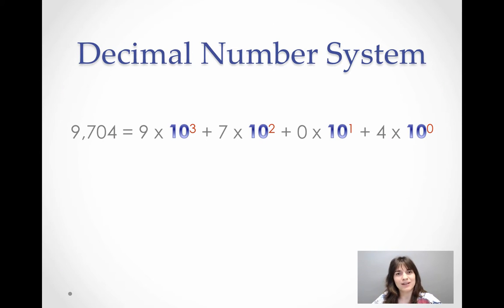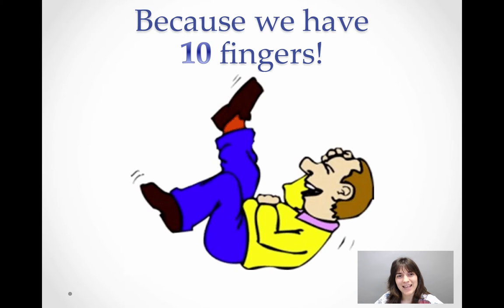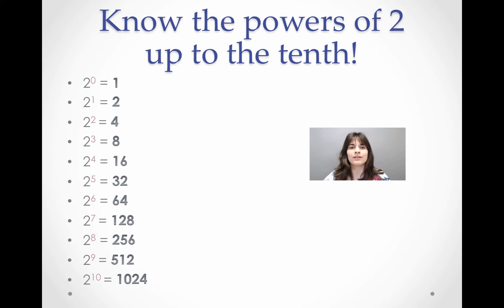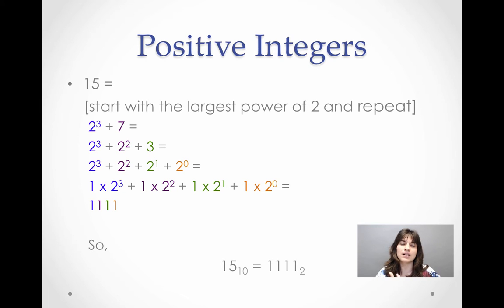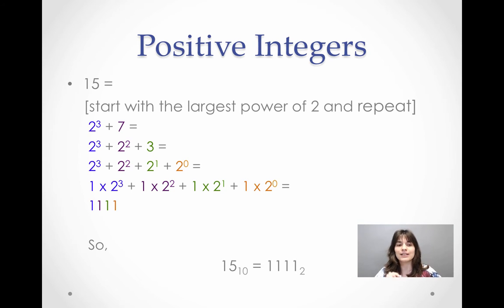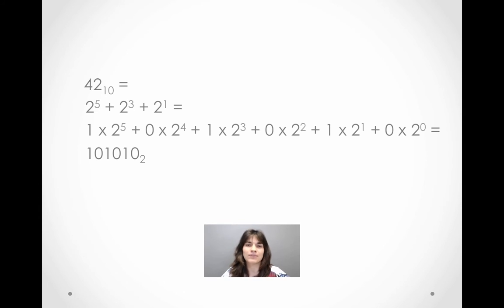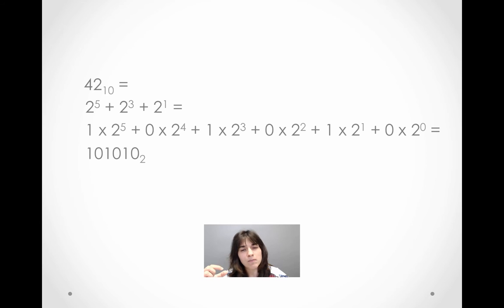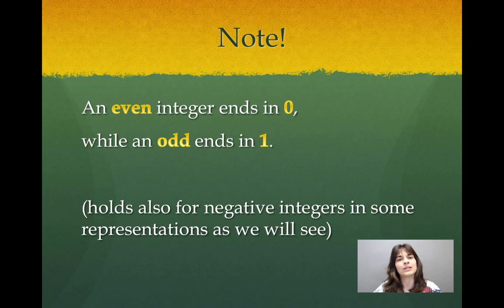Intro to the Binary System